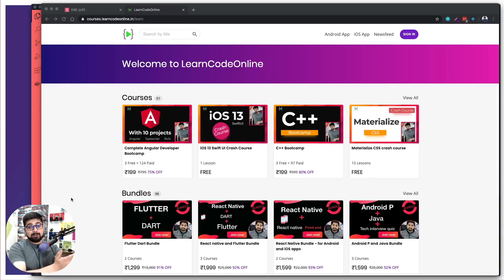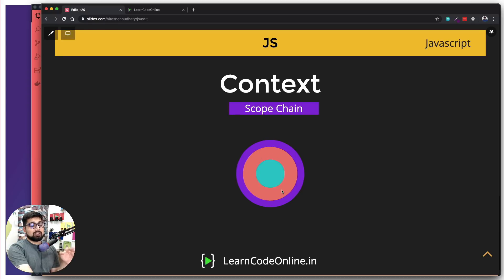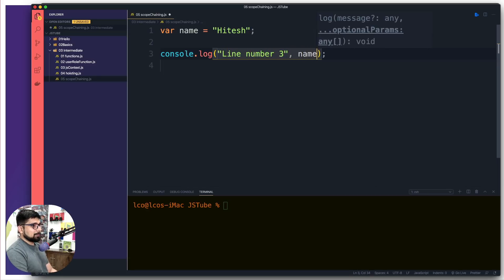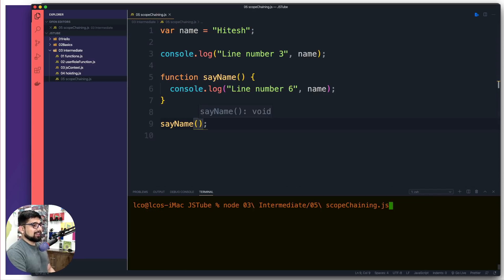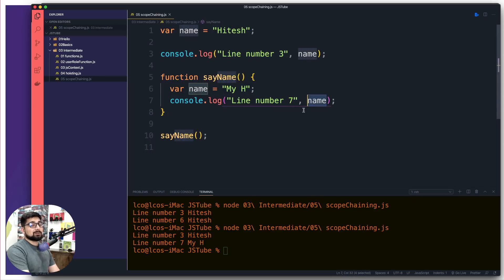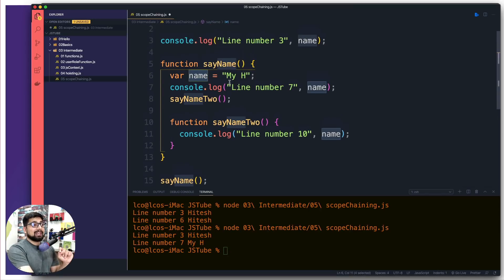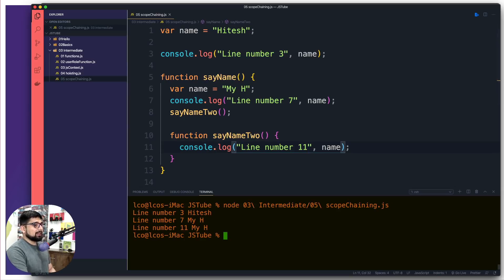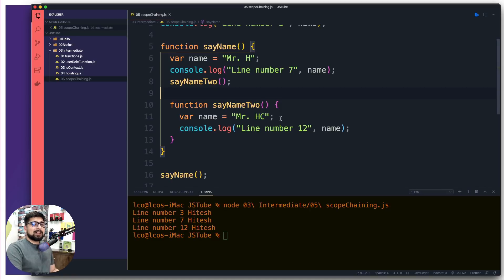Scope chaining in javascript